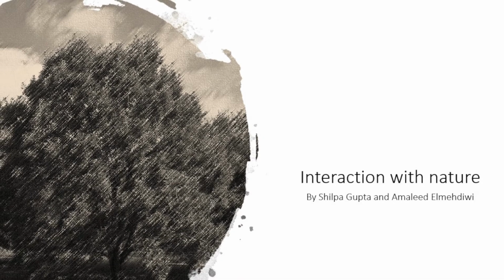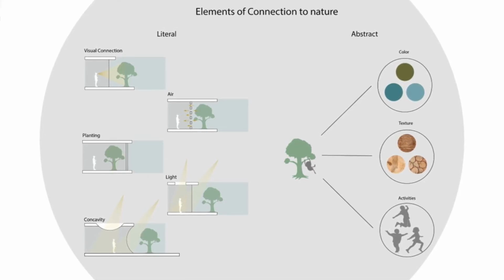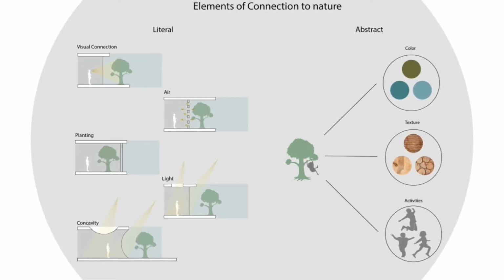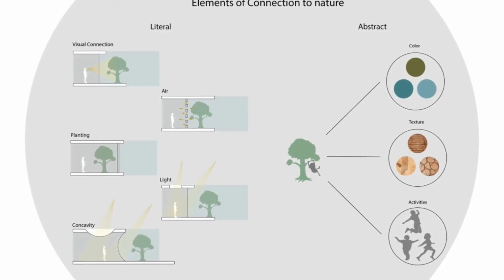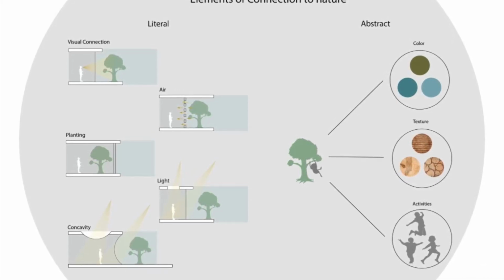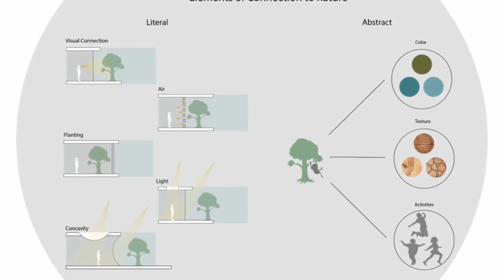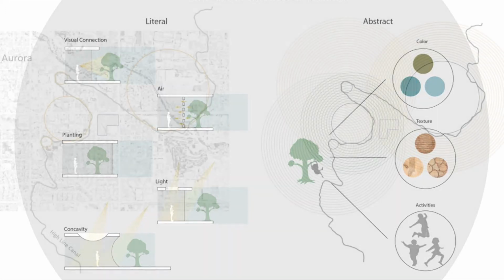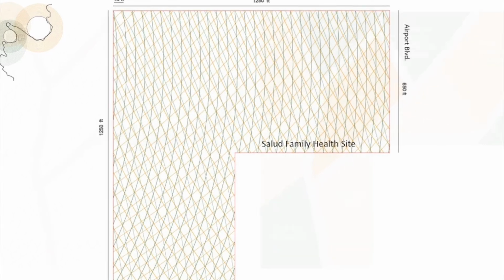Studio5_Antiiclinic_Mid-term_Shilpa&Amaleed